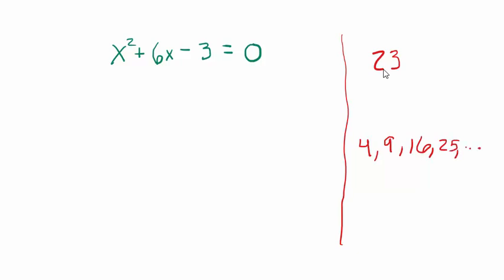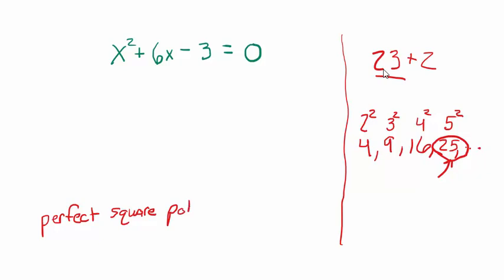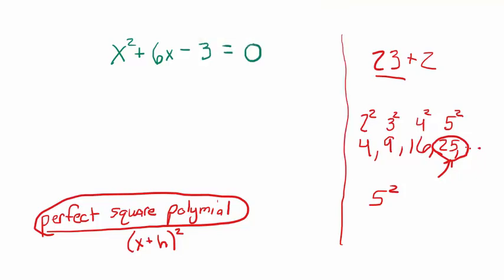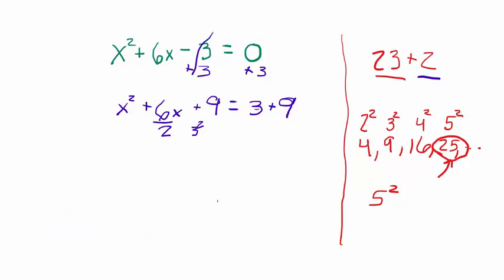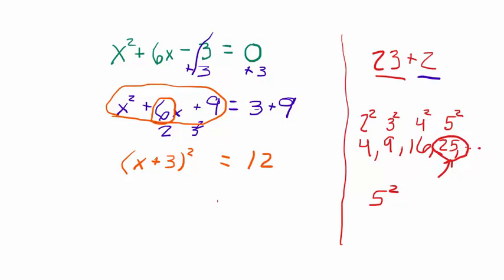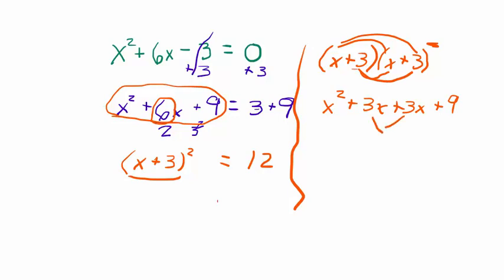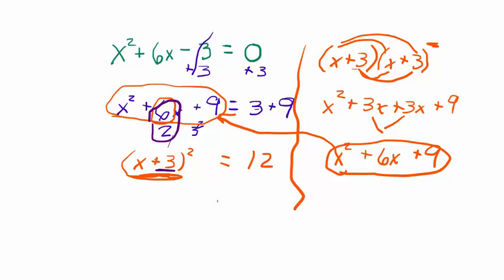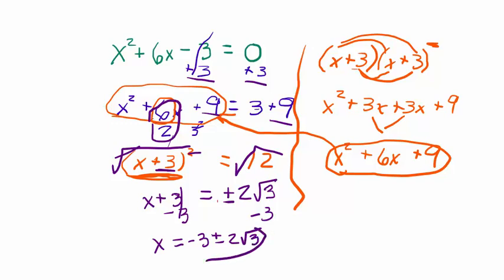Solve by completing the square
An example of how to solve a quadratic by completing the square.